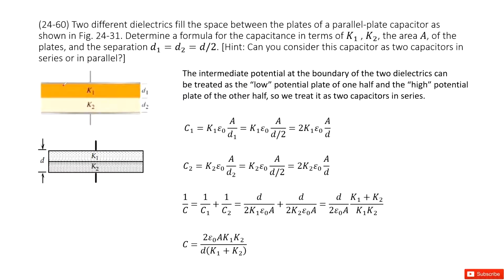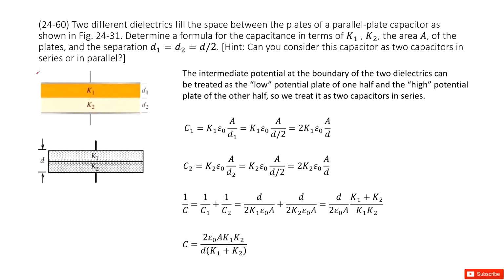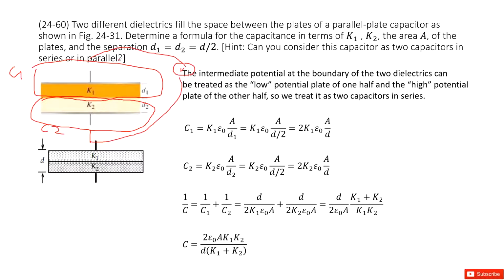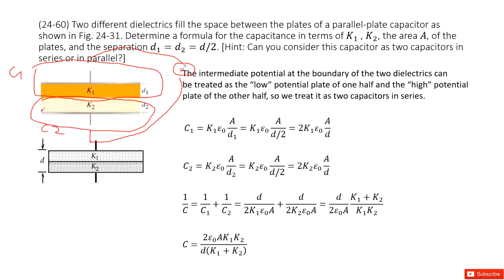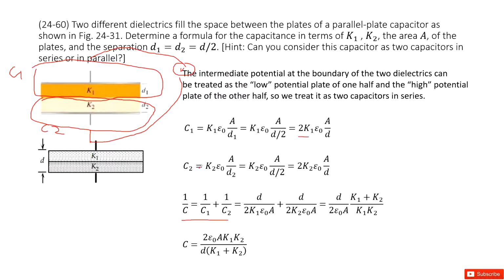(24-60) Two different dielectrics fill the space between the plates of a parallel-plate capacitor as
(24-60) Two different dielectrics fill the space between the plates of a parallel-plate capacitor as shown in Fig. 24-31. Determine a formula for the capacitance in terms of K_1 , K_2, the area A, of the plates, and the separation d_1=d_2=d/2. [Hint: Can you consider this capacitor as two capacitors in series or in parallel?]